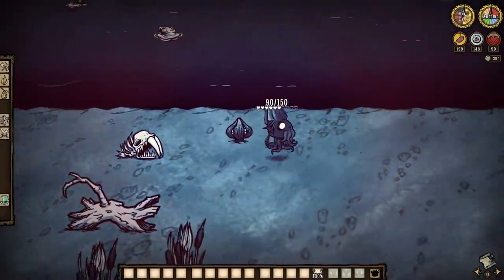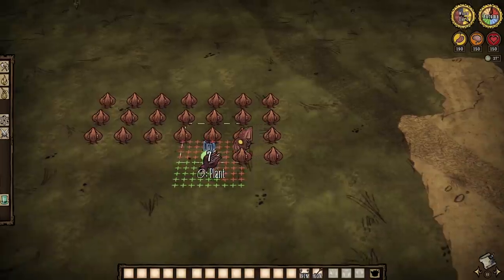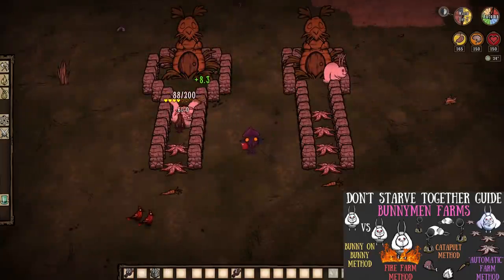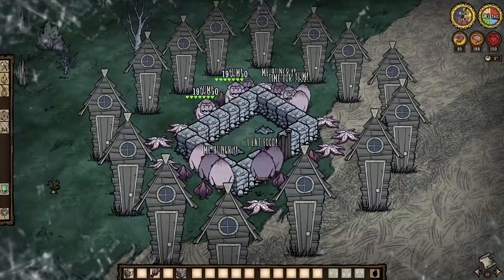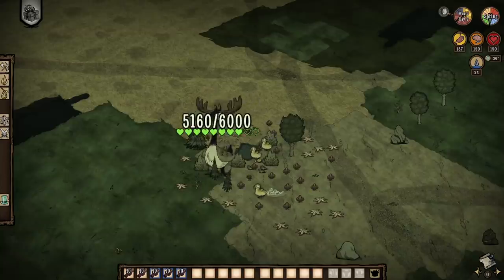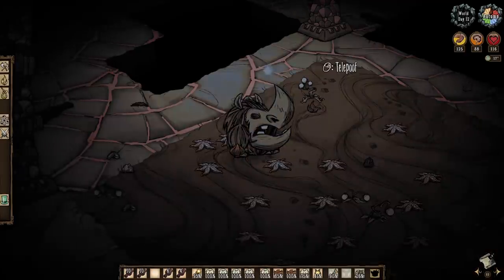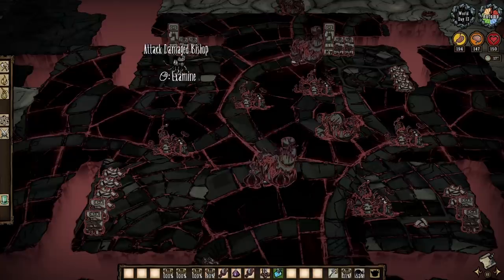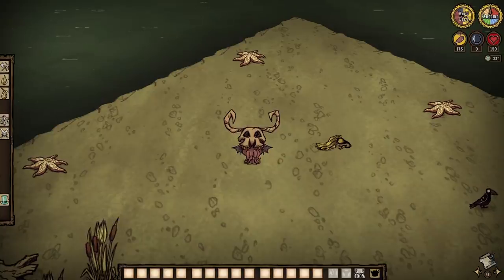Don't Starve Together Guide (?): Anenemies - Traits, Automatic Farms & More (Anenemy Guide)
These silly starfish aren't so silly after all...